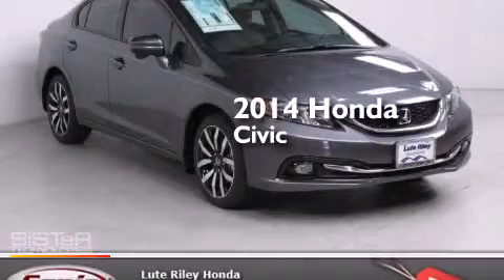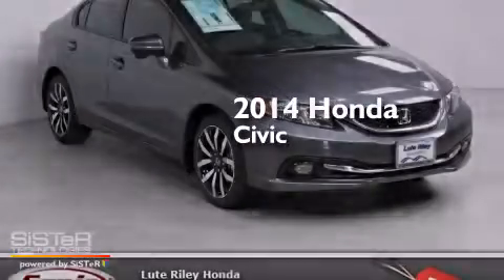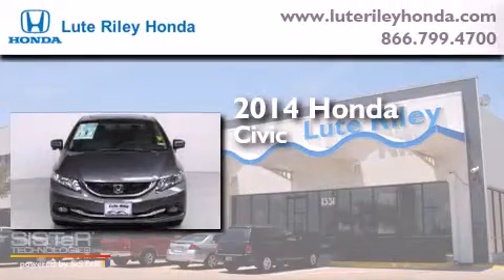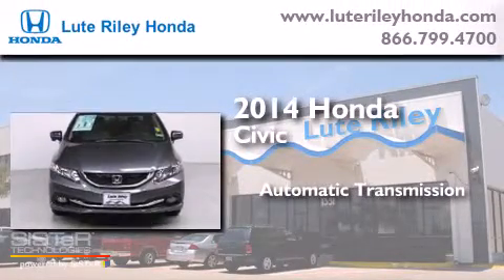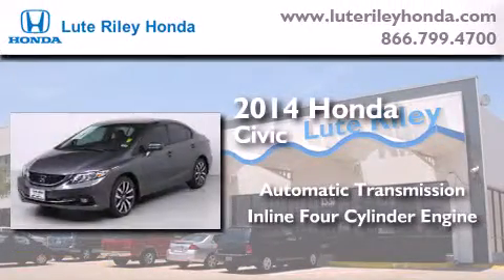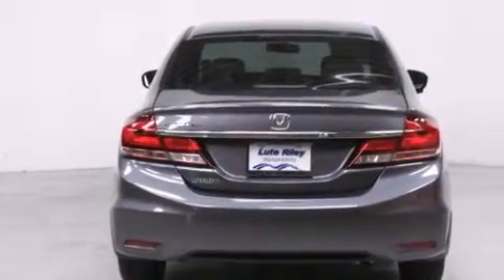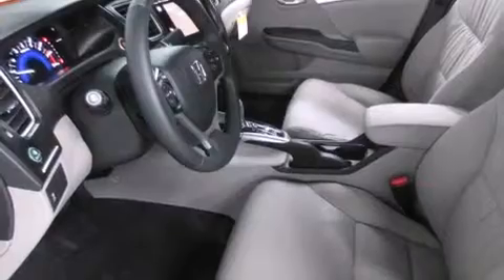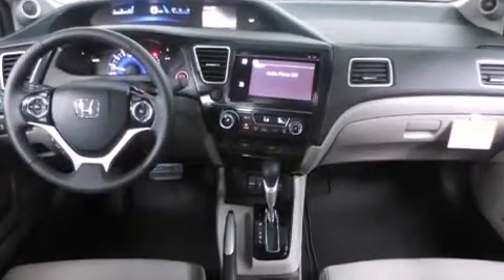2014 Honda Civic Richardson TX 75080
We've been honored to serve the Richardson TX area , we promise that your experience at our dealership will exceed your expectations ! Year : 2014 Make : Honda Model : Civic Engine : 1.8L I-4 cyl Trans . : continuously variable automatic Exterior : Modern Steel Metallic Miles : 20 Interior : Gray Lute Riley Honda 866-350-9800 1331 North Central Expy Richardson , TX 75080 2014 Honda Civic Richardson TX